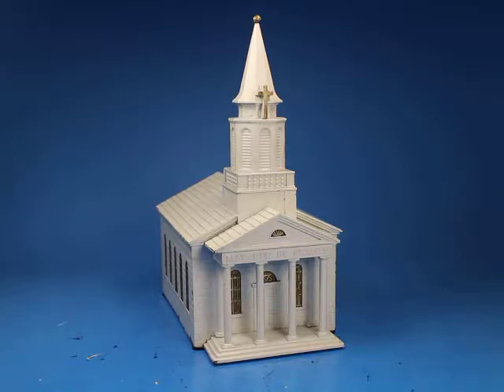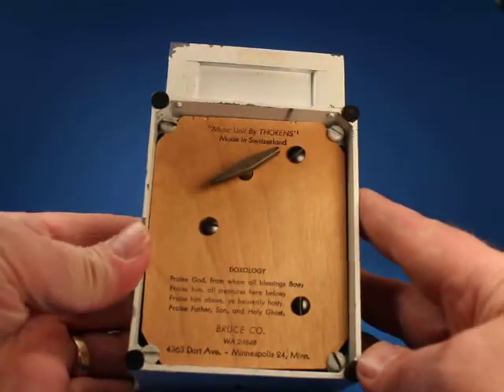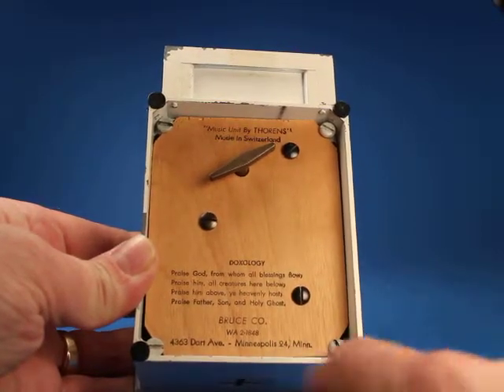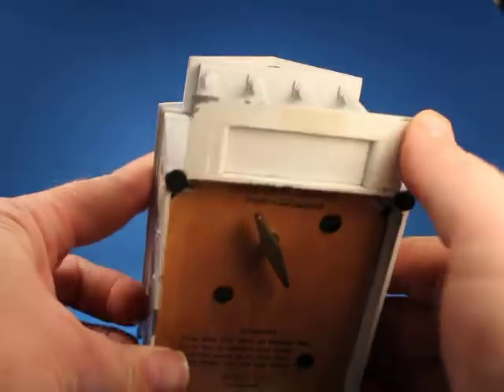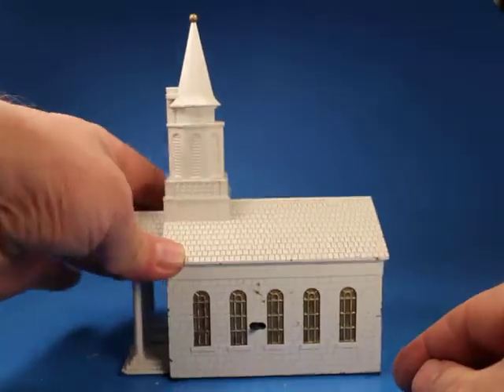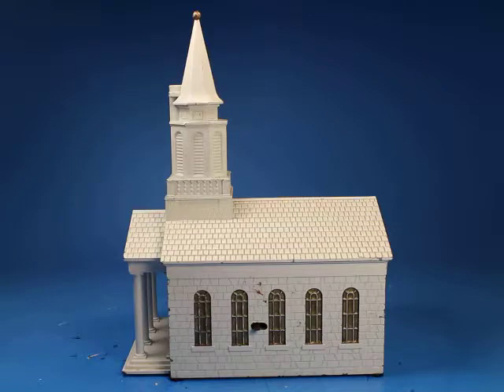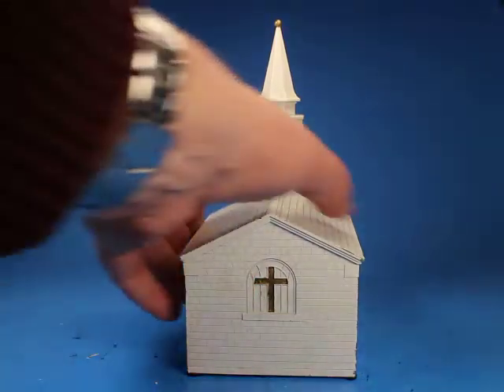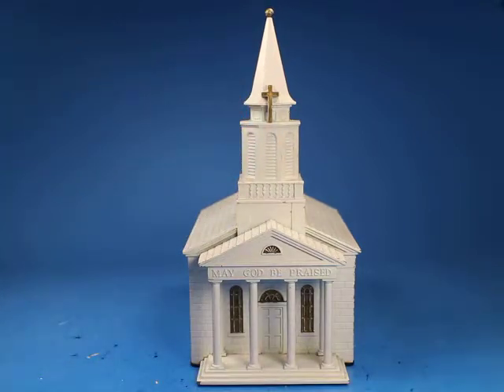Thorens Church Music Box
Thorens Church Music Box in operation